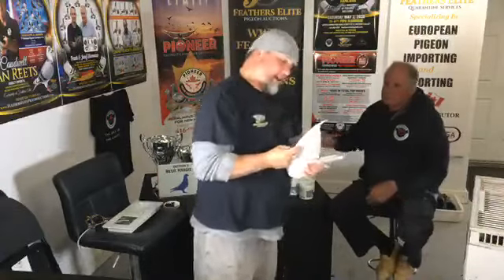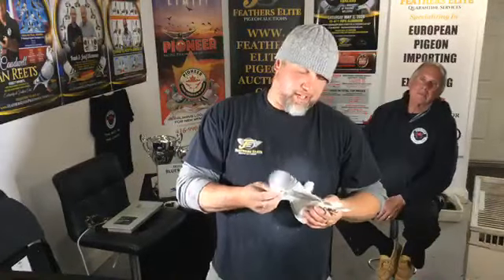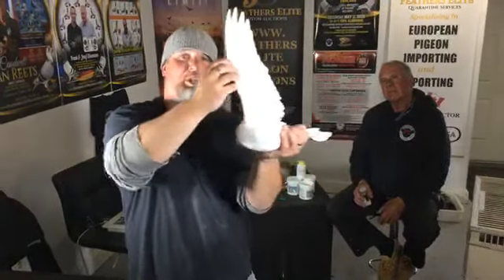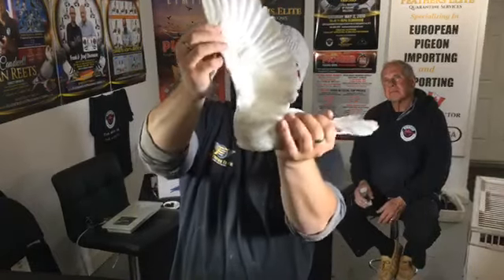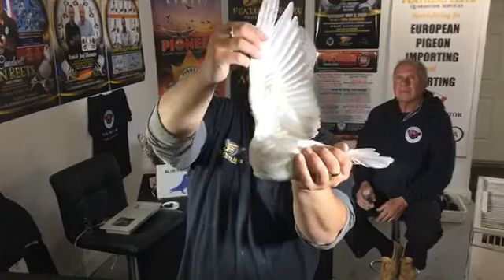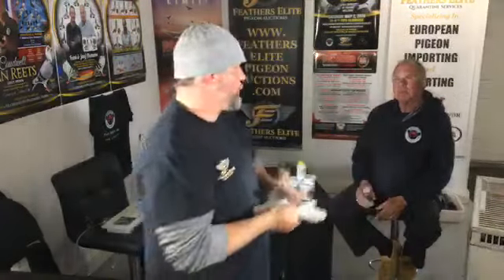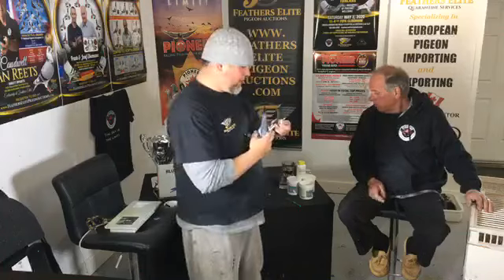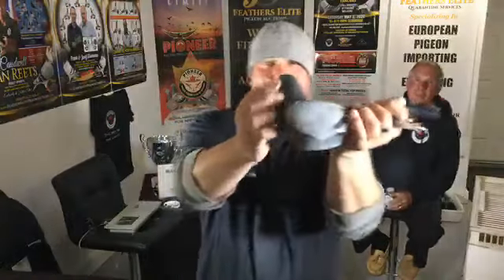ELECTRONIC CHIPPING OF THE BLUE KNIGHTS TEAM